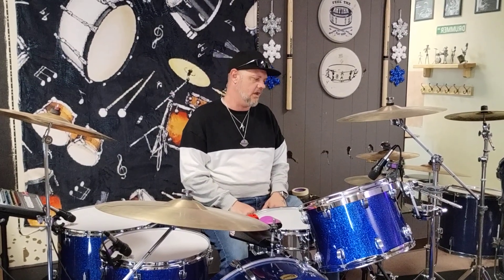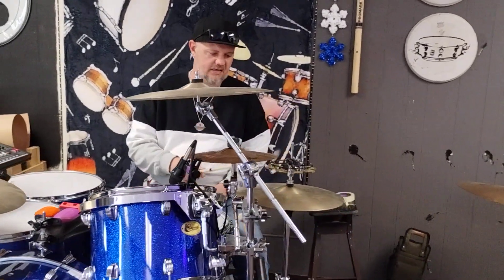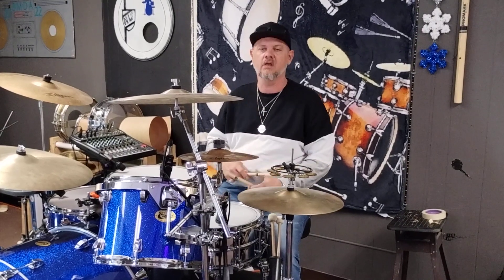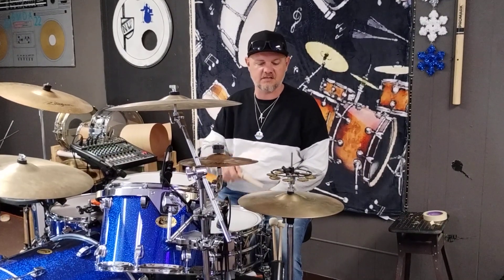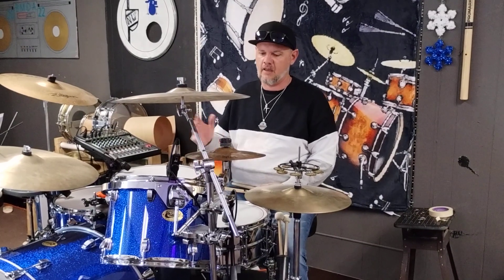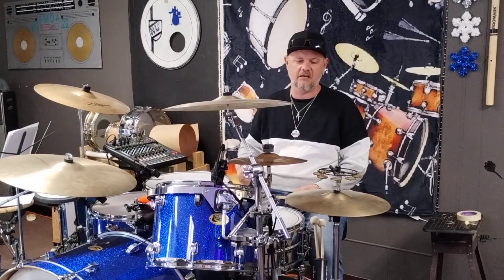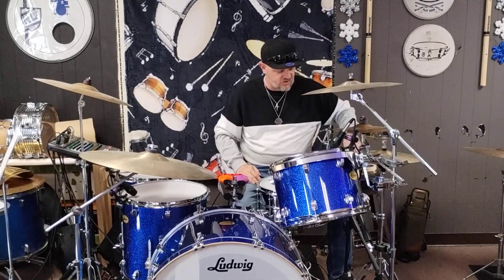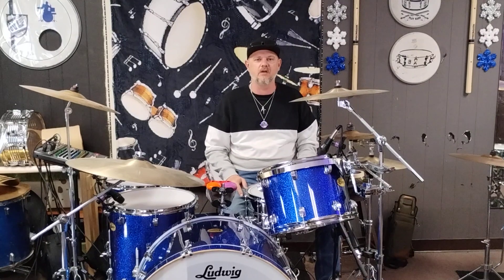Funk/Disco Groove Lesson (Open Hi Hat Technique)